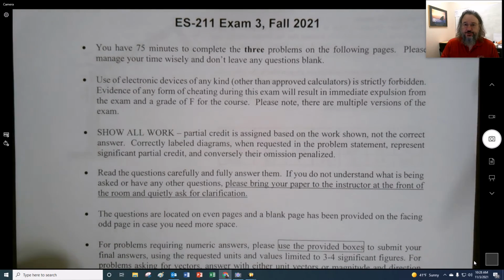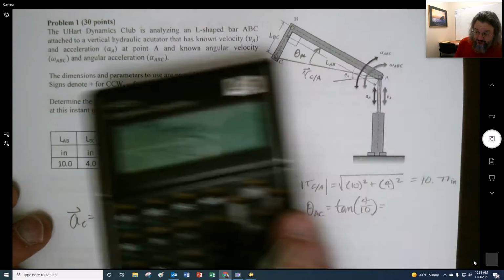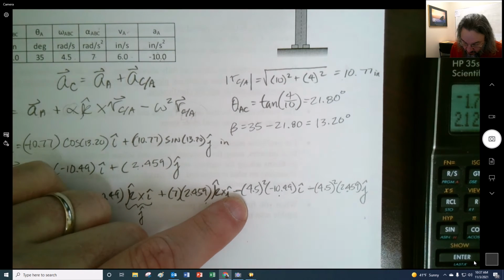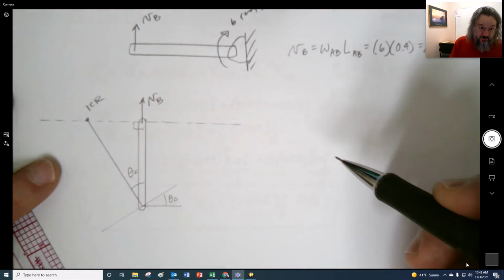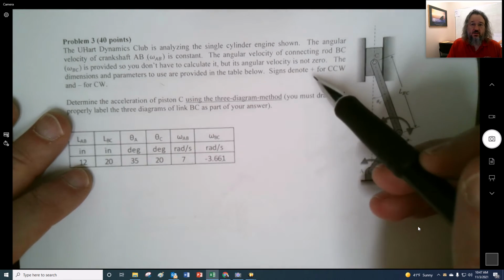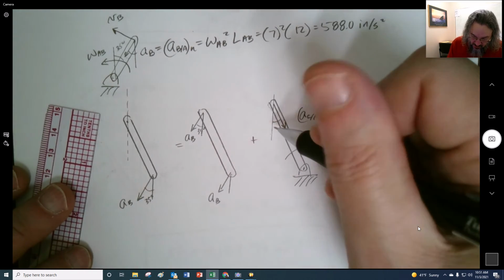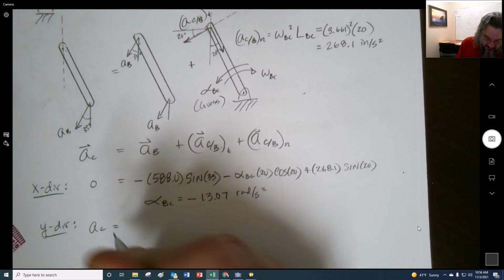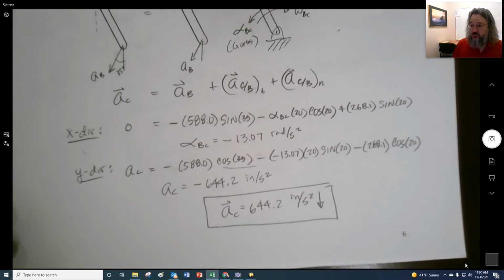F21 ES211 Exam 3 Solution (Rigid Body Kinematics)